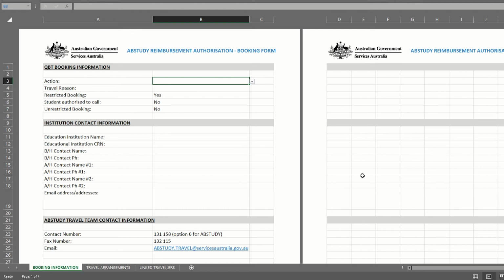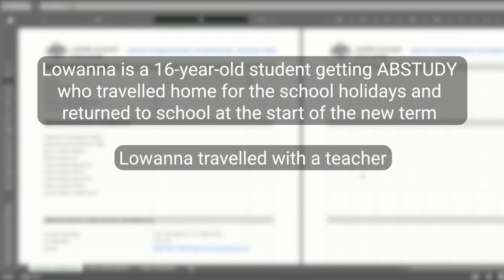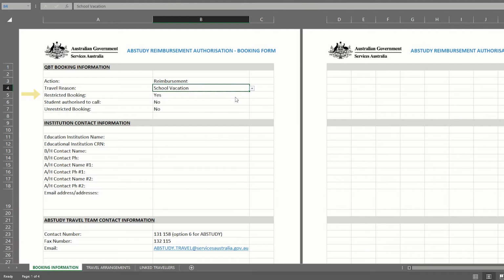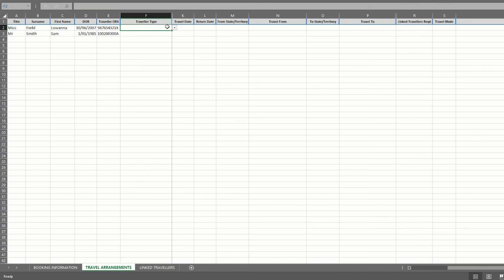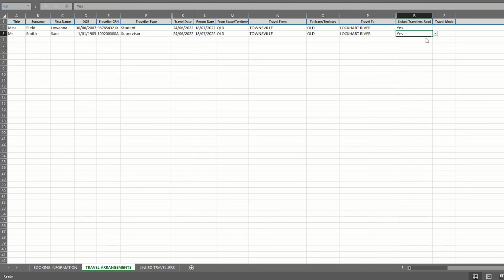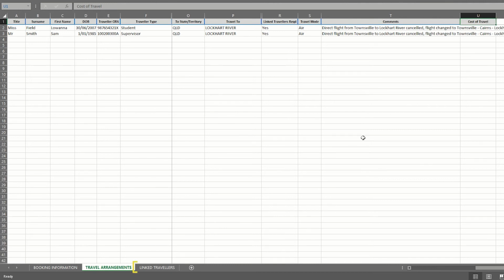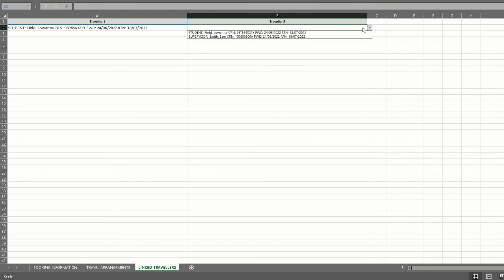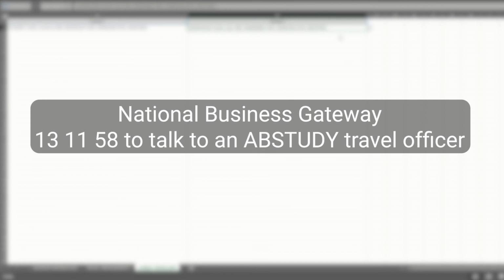ABSTUDY guide for providers: How to request a travel reimbursement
This video is for boarding providers who book and pay for travel for their ABSTUDY students. Watch this to learn how to use the ABSTUDY Travel Reimbursement Authorisation Booking form to claim a reimbursement for travel costs.